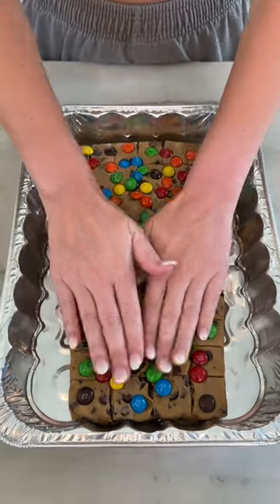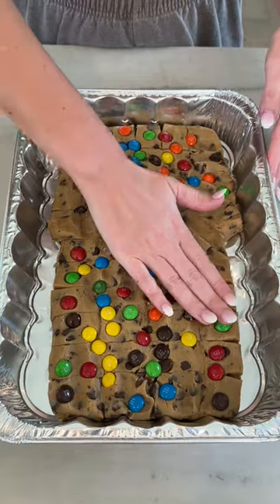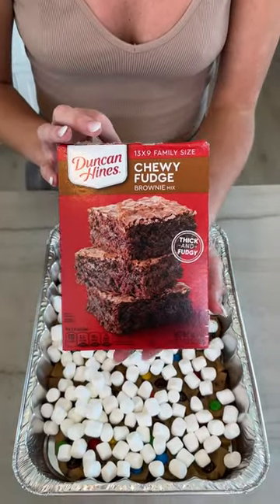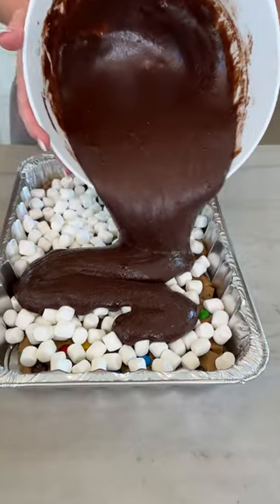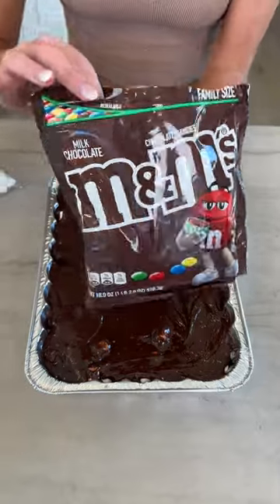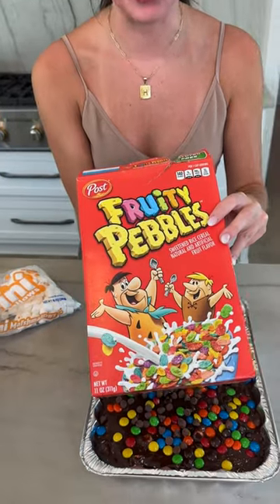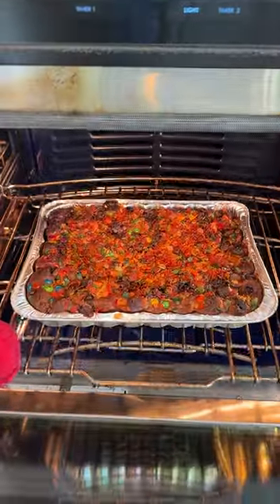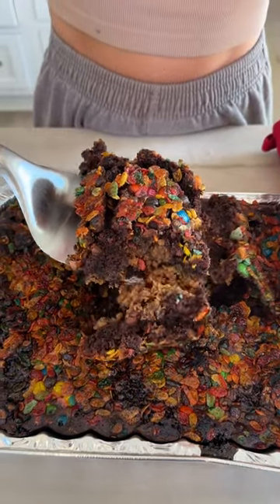Cookie Brownie Magic! M&M's & Fruity Pebbles! 🍫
Cookie Brownie Magic! M&M's & Pebbles! 🍫